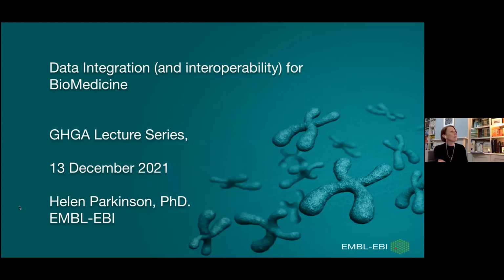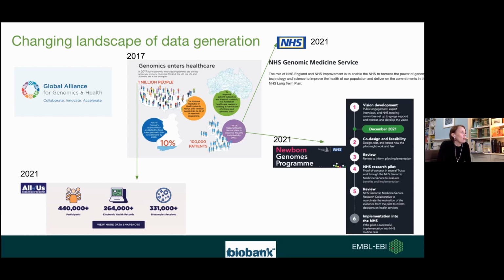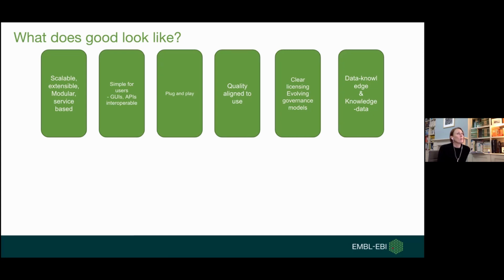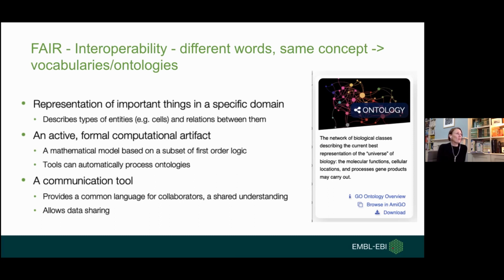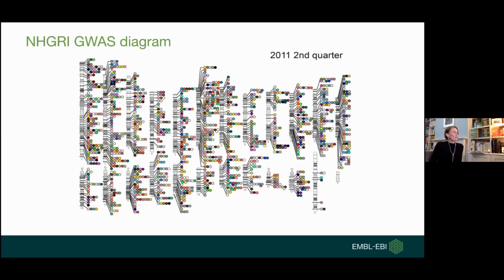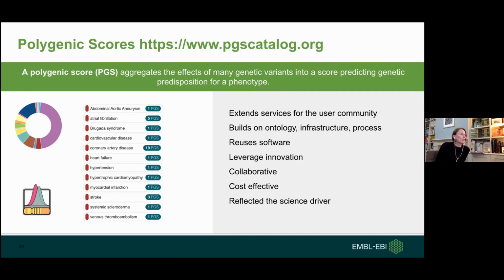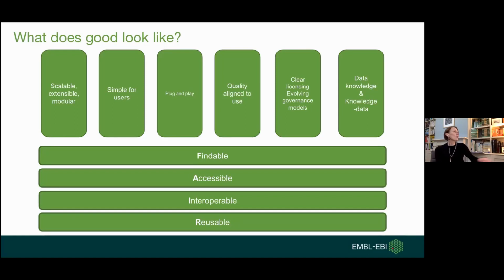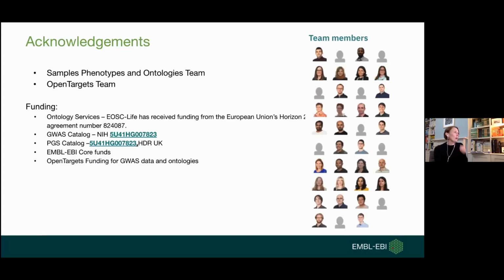"Data integration strategies for biomedicine" Helen Parkinson, Dec 13, 2021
This presentation was part of the GHGA lecture series "Advances in Data-Driven Biomedicine" and was chaired by Oliver Stegle.
GHGA stands for German Human Genome-Phenome Archive, you can find out more